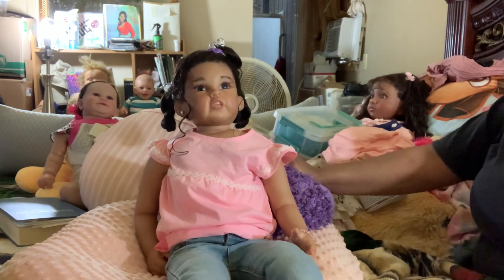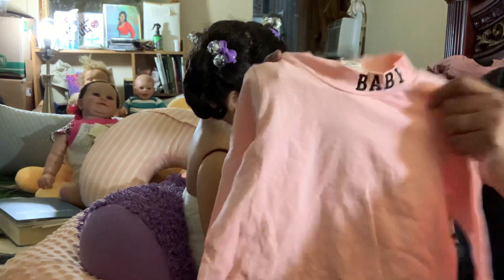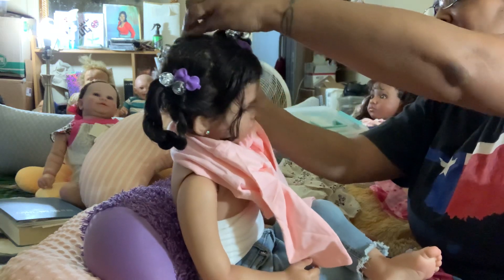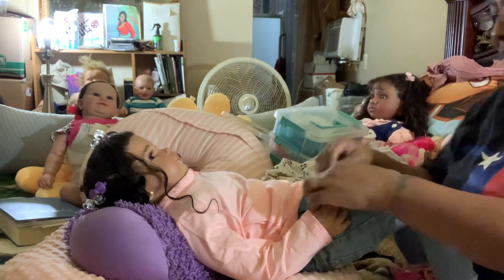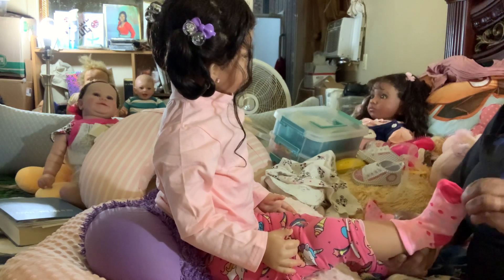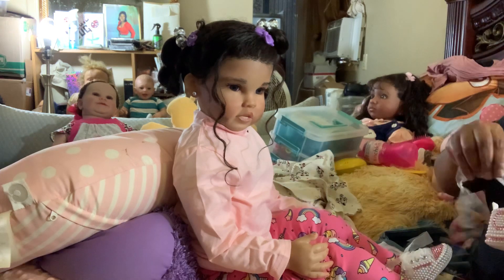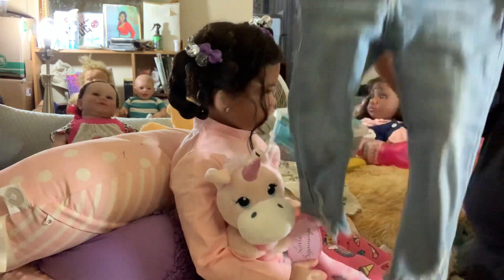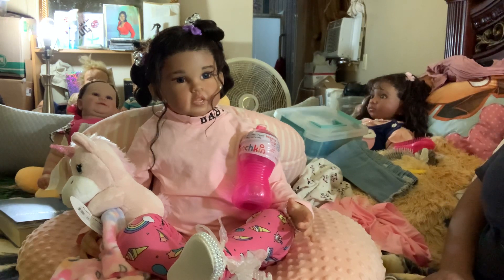Unicorns 🦄 & Rainbows 🌈 with Vanessa Theme Thursday 💜🌼🌈🦄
Unicorn 🦄 and Rainbows 🌈 theme Friday
@marisolsdollnursery836  theme